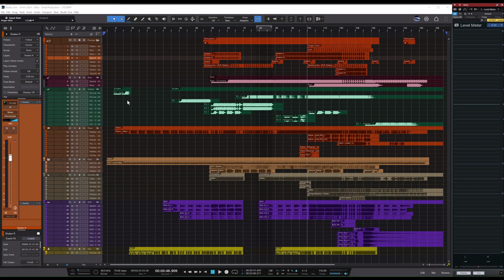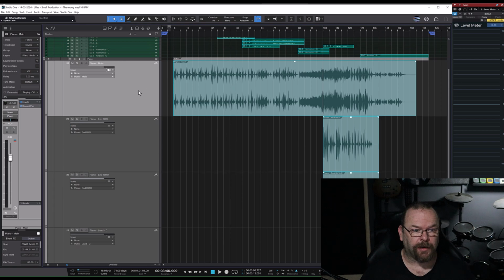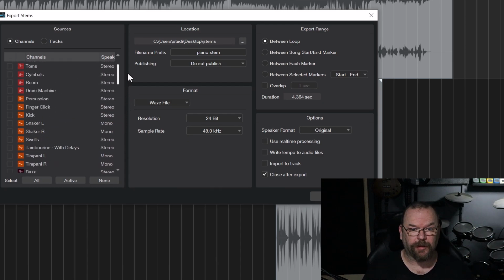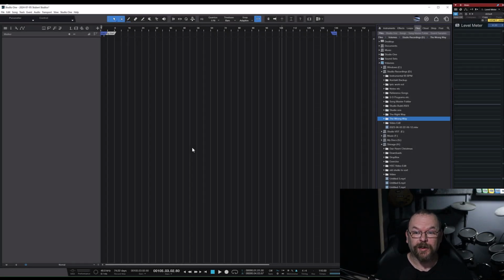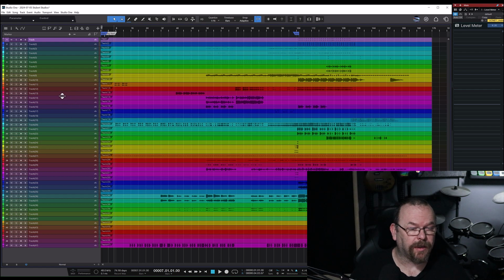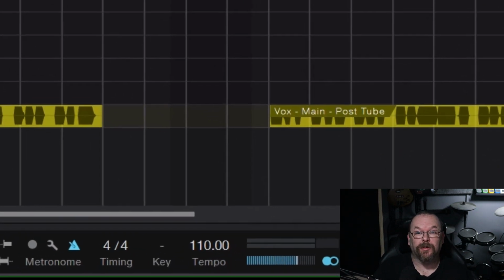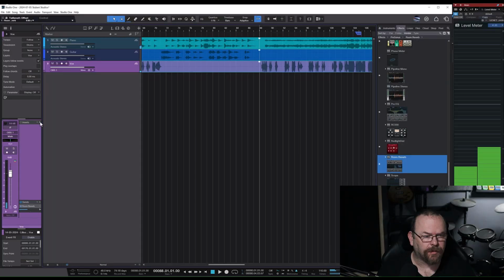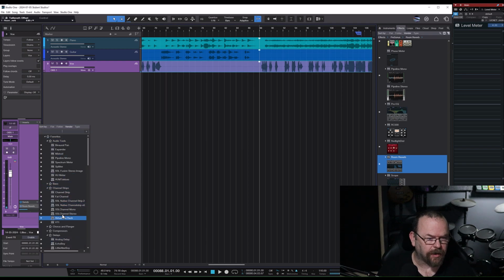How to send song files to an audio engineer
Here I have an example of what you should & should not do when sending files to an audio engineer.
I use Studio one as my DAW of choice so your DAW export may be slightly different.

If you & I haven't met yet, Im Stuart. I run Stubert Studios.
I would love to work with you, either mixing & mastering of your songs
or playing Bass, Drums, Rhythm Guitar, Some Keys on your tracks for you.